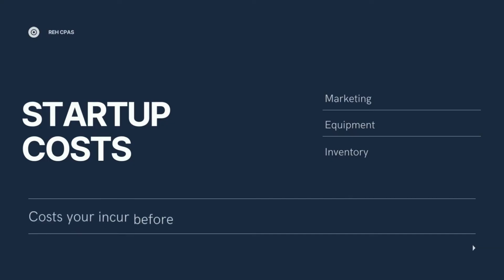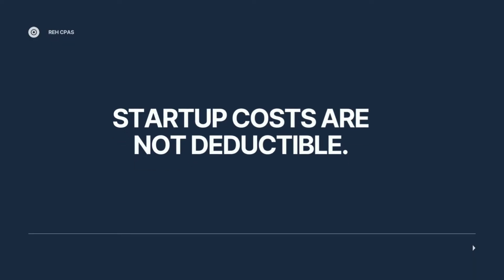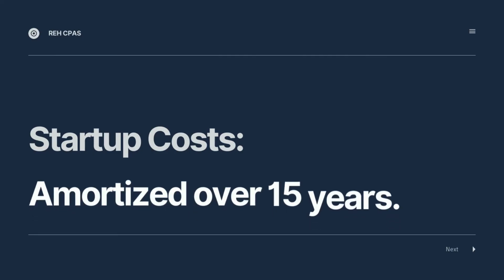Tax 101: Startup Costs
Are you starting a business and wondering what the tax implications are? In this video, we'll go over some of the most important things to keep in mind when it comes to startup costs and taxes.

Ray Halstead and Andrew McMillan are managing partners at REH CPAs in Mooresville, NC. They focus on helping small business owners with their bookkeeping, accounting, taxes, and ultimately allowing them to stay out of their books and in their business.